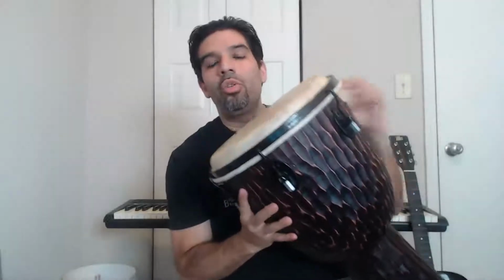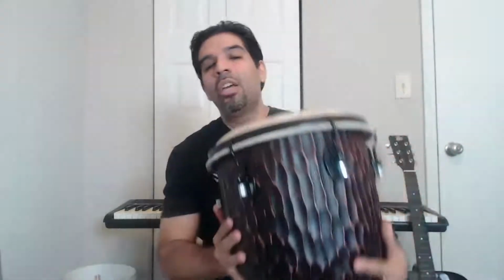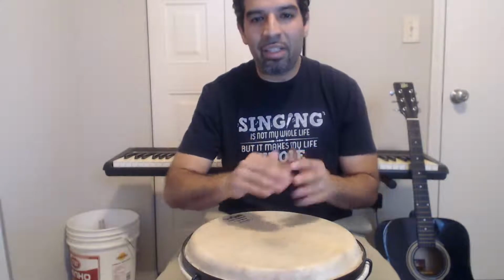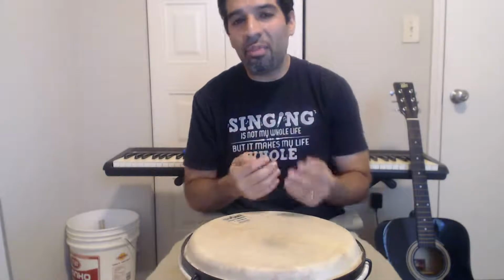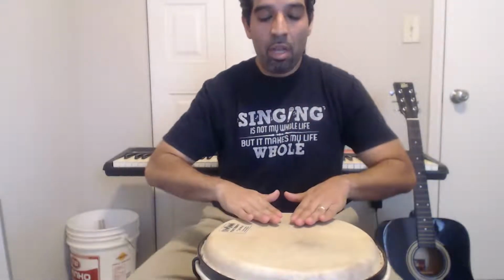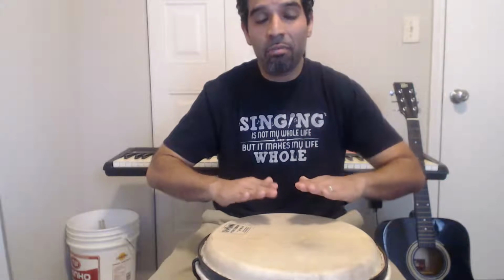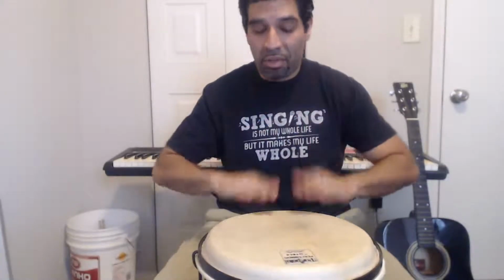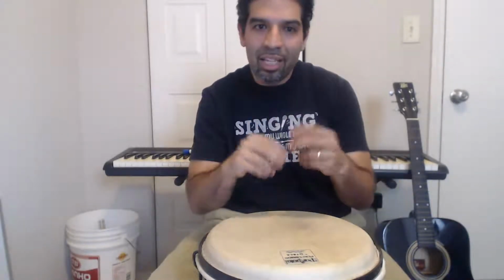Senior Music Session with Mr. C: He's Got The Whole World In His Hands/Hand Drumming Technique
When you become an official student of the academy you get:
*Live questions and answers with Mr. C
*Free access to Mr. C's Mission: Music course for parents/guardians/caregivers who want to learn how to teach music - regular price - $497
*Holiday Open Mic for students who would like to perform for the other student members of the academy
*Student priority for private sessions
*Discounts on Mr. C's Homeschool Music Academy merchandise
*Free Manuscript Sheets & Student Certificates

Mr. C's Homeschool Music Academy